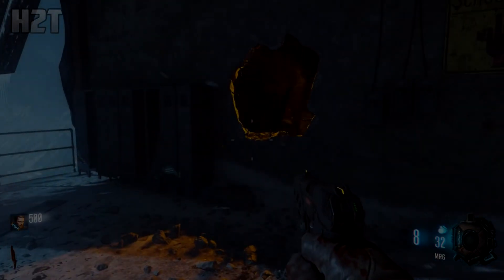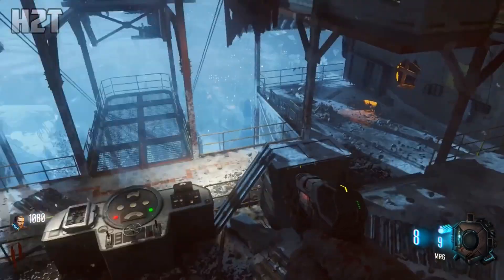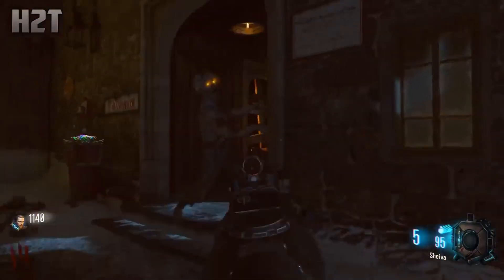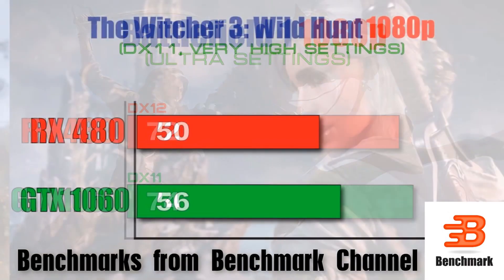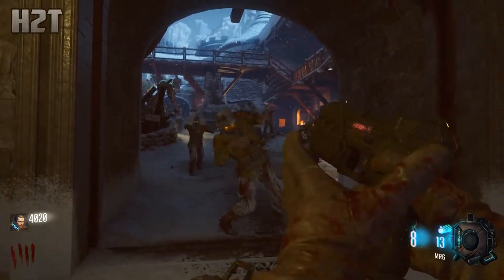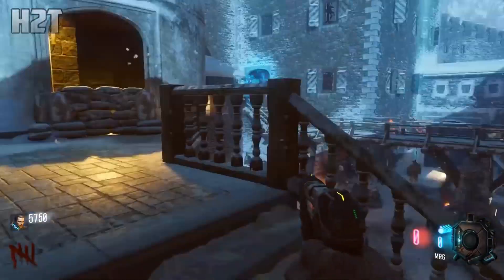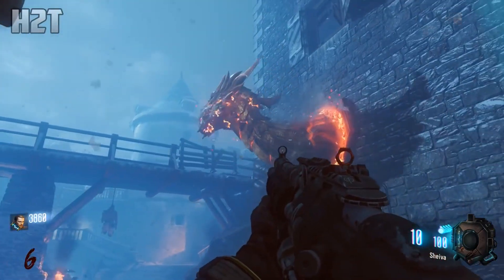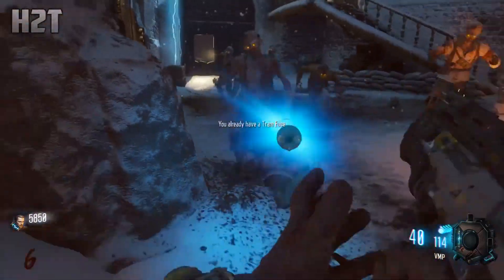BEST $500 Gaming PC Build 2018 1080p 60fps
In today's video, I will be showing you how to build the best budget gaming PC for $500 or less. This is the best budget gaming PC right now, it will play all games at 1080p 60fps high settings. This $500 gaming PC build is for beginners to PC gaming and are looking for the best budget PC they can build.

ON HIS NEW VIDEO TELL HIM I SENT YOU TO COLLAB WITH ME!

↓Links↓
►Case w Glass Panel
►RX 480
►RX 580
►GTX 1060
►G4560 (CPU)
►i3 6100 (CPU ALT)
►MOBO (NEEDS BIOS UPDATE)
►MOBO (NO BIOS UPDATE)
►500B (PSU)
►450W (PSU)
►430W (PSU)

This pc is so cheap ( great value )

Extra Tags Please Ignore:
ryzen
gtx, nvidia,gtx 1080,photoshop,runs all editing programs,sony vegas,
Category
Science & Technology

This video is uploaded by TempoArts

  value